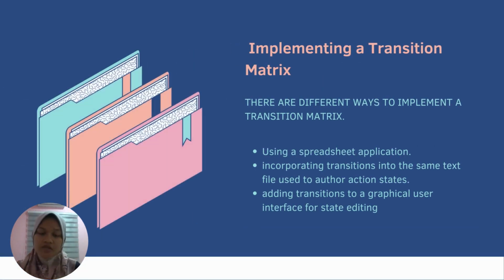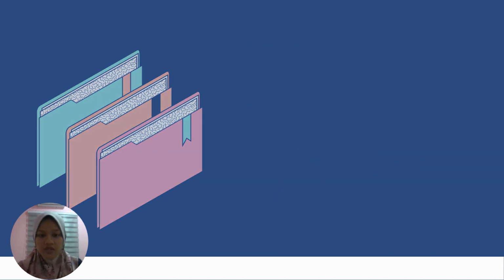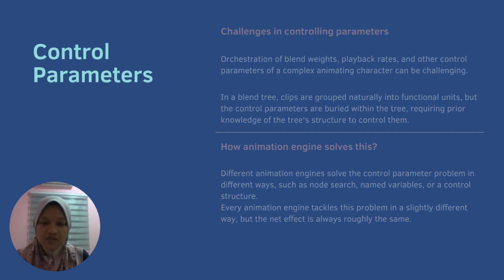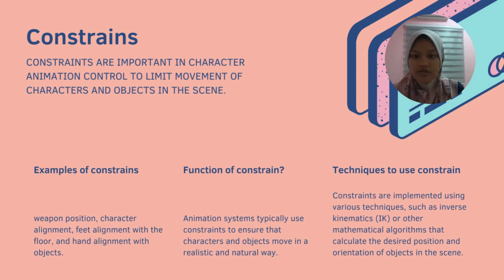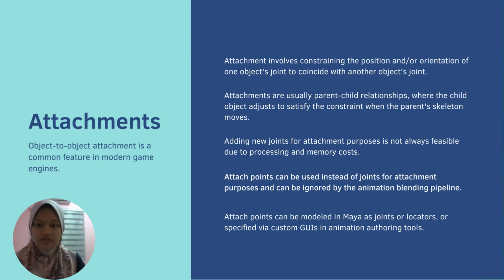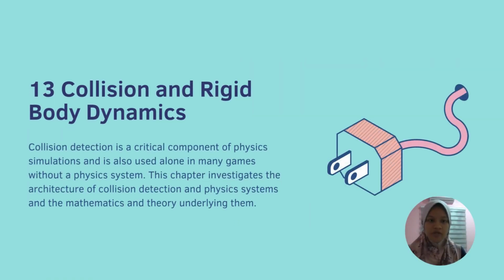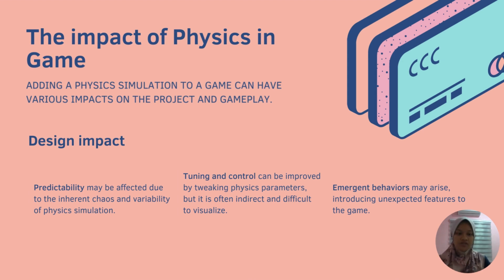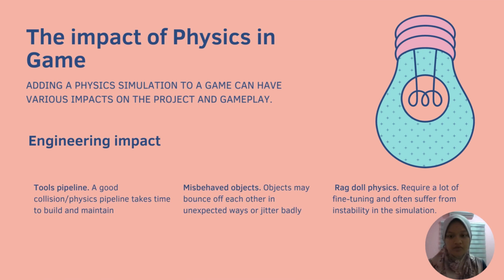Game Engine Architecture Chapter 12.10.4.4 - 13.1.3.2